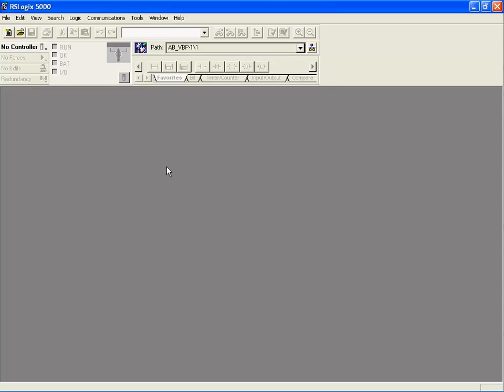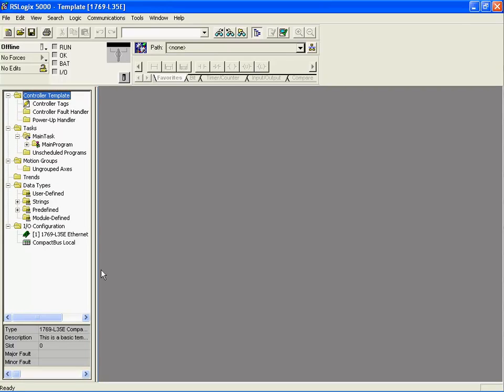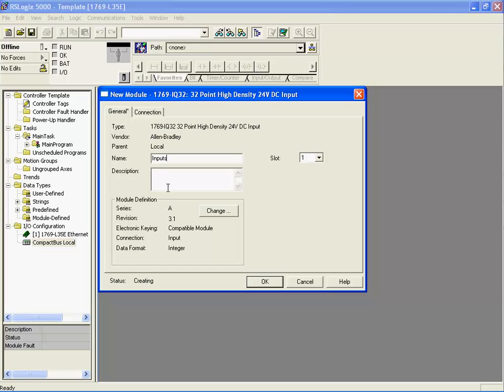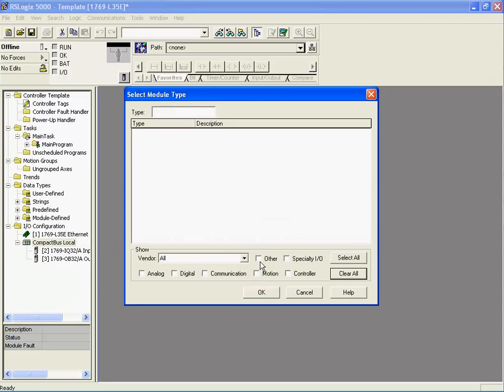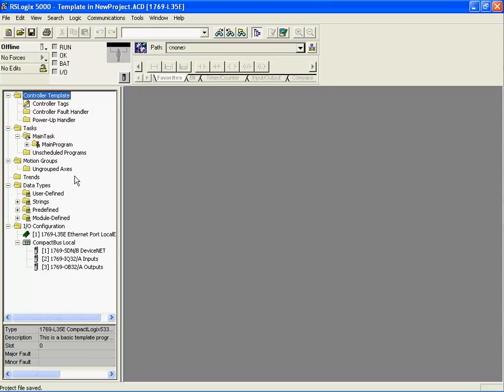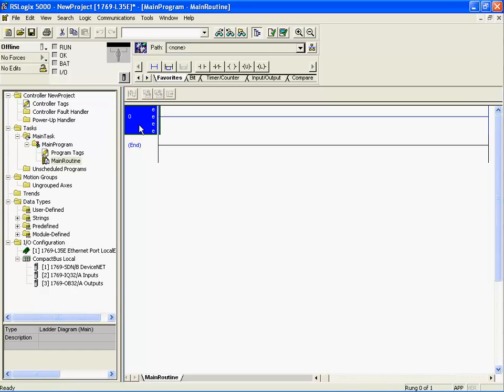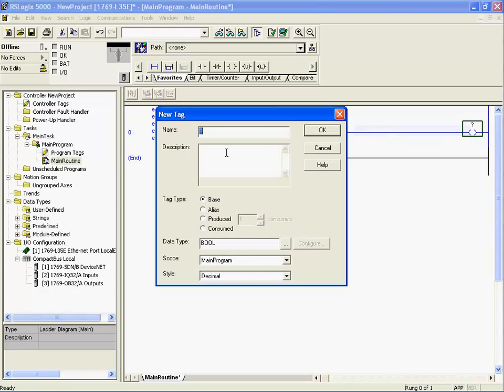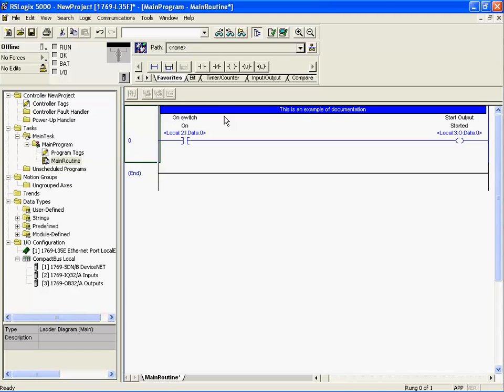07. Templates and Documentation on CompactLogix - PLC Training on Allen-Bradley Rockwell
Setting up the controller and rung documentation explained using Allen-Bradley RSLogix 5000 programming software.  for training course info...